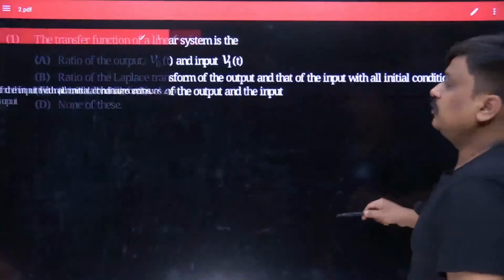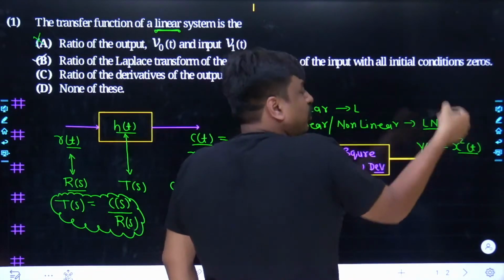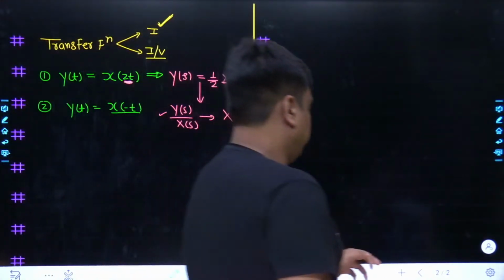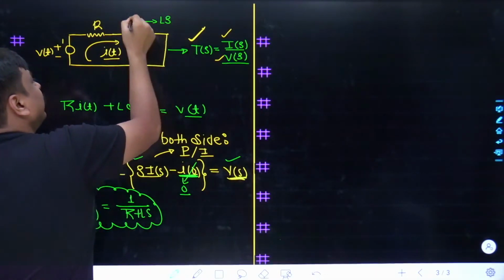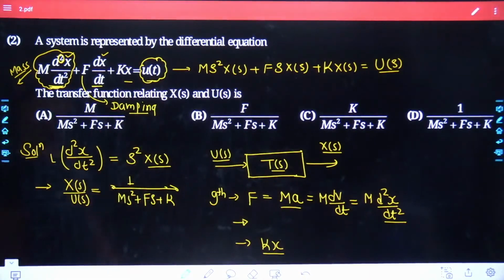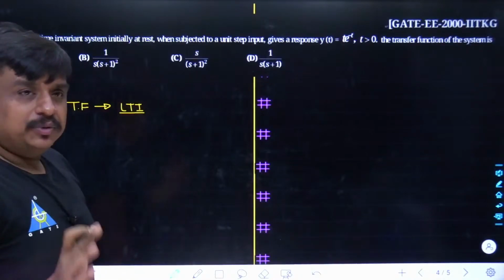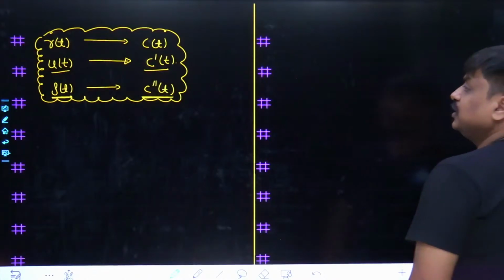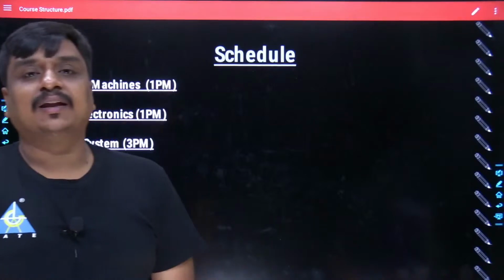#2 | Practice With Sonal Sir | Control System | Concept Through Questions| EE EC IN |MISSION GATE 22